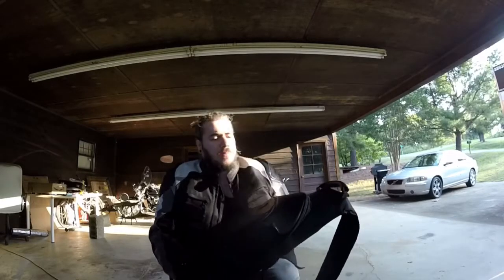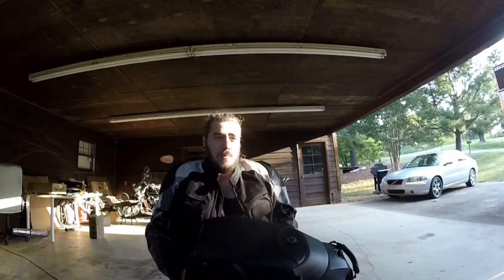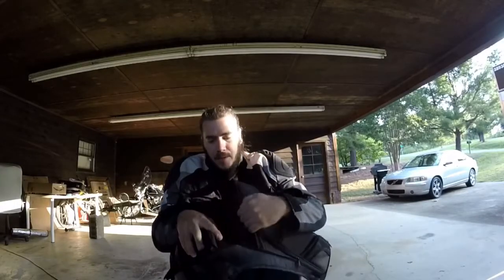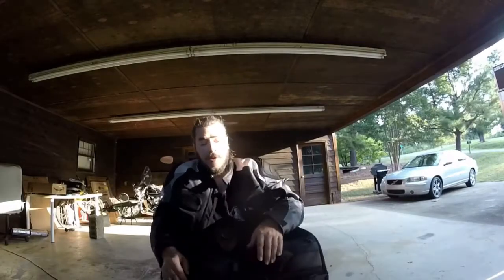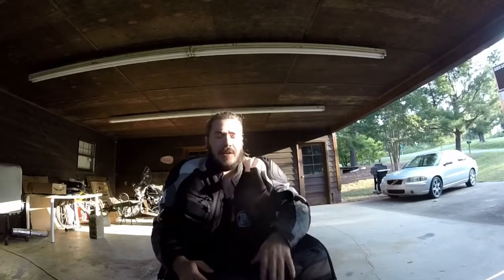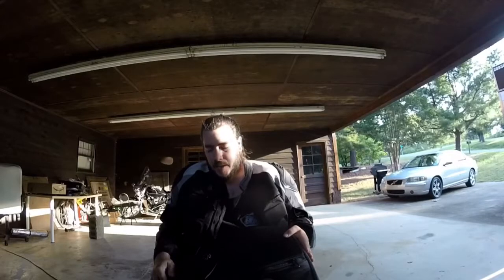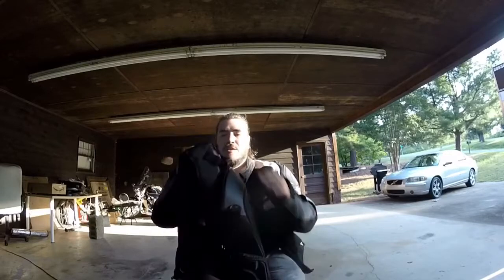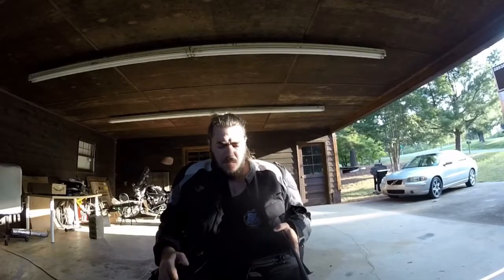Viking Bags backpack review